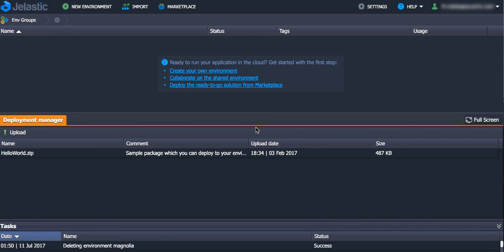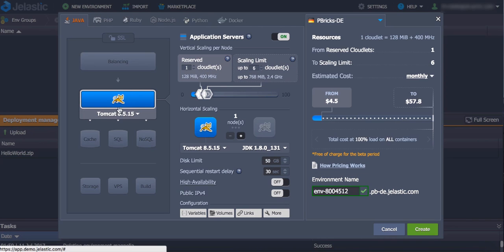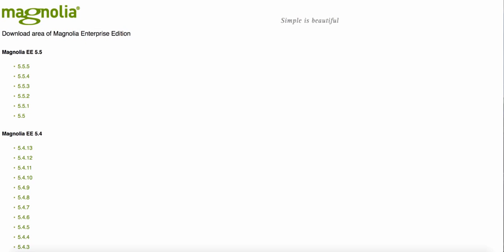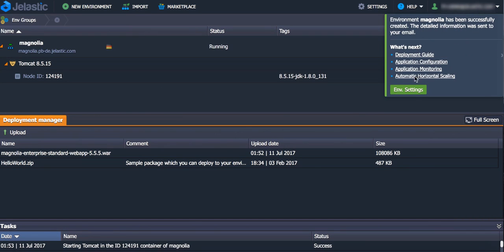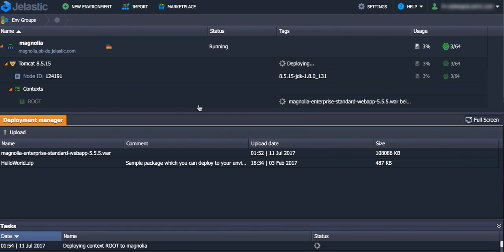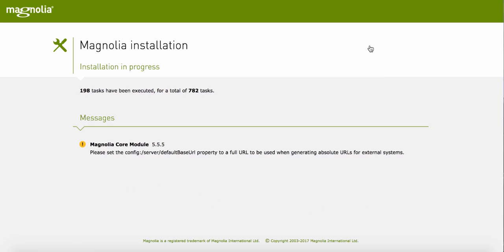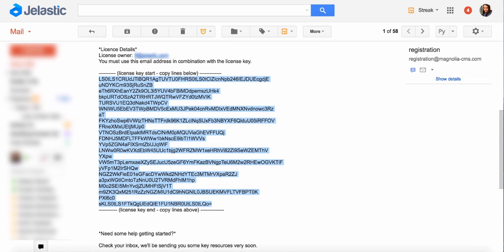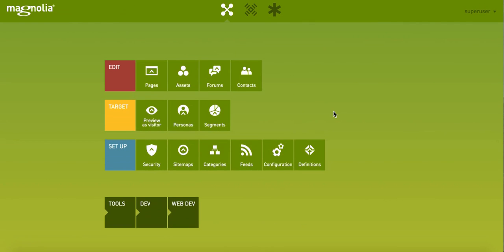Deploying Java Application to Cloud - Magnolia CMS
In this tutorial we show how easy it is to set up Java application server, create an environment, specify the caps for resource (memory and CPU) consumption, upload and deploy standard Java package (WAR file), and get the application up and running in Jelastic Cloud without having to modify a single line of code.

Detailed step-by-step instructions on Magnolia CMS deployment in Jelastic can be found

Jelastic is a flexible hosting platform which can run and scale *any* Java application.